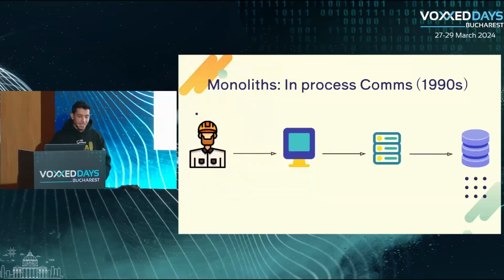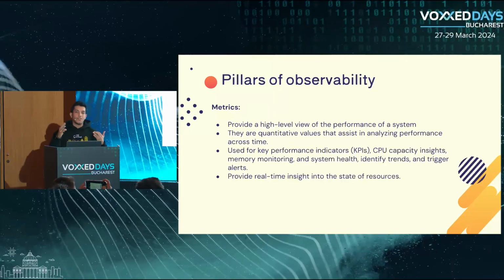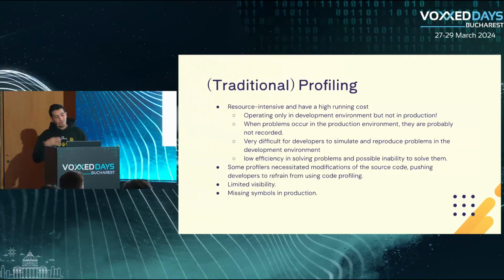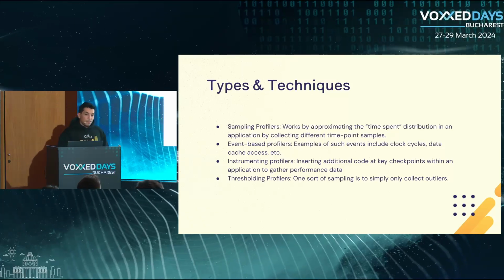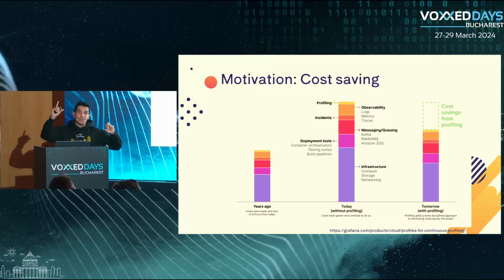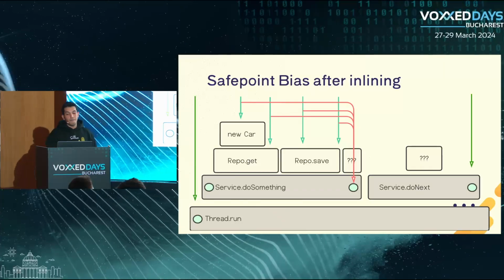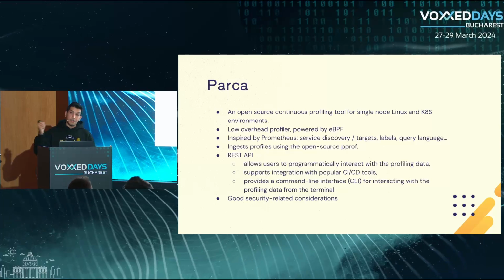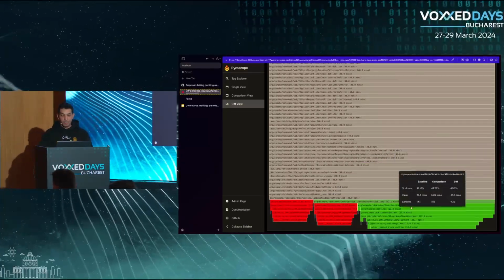[VDBUH2024] Mohammed Aboullaite -Continuous Profiling the missing piece in your observability puzzle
We’re living in an ever growing distributed world, making our services smaller, deployed and multiple container instances, deployed in different nodes and regions around the globe, making it even harder to profile our application, analyze and improve its performance.

Continuous profiling is rapidly gaining interest and growing in popularity within the cloud native community. Unlike traditional profiling strategies where data at some specific point in time, continuous profiling advocates for continuous data collection and analysis with the goal of obtaining a near real-time understanding of application performance and improving code efficiency across the entire stack.

This pragmatic talk will help you understand the ins and outs of continuous profiling. You’ll also understand how continuous profiling fits into the observability stack? What are some popular open source options ? and what are its challenges ?